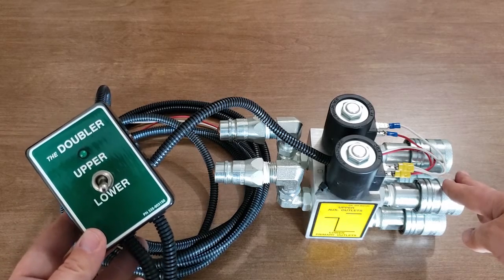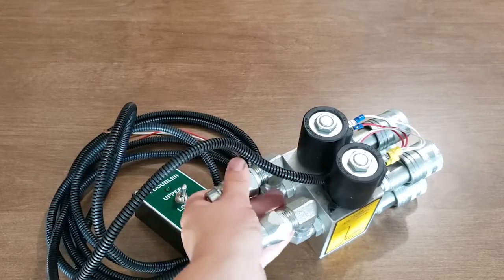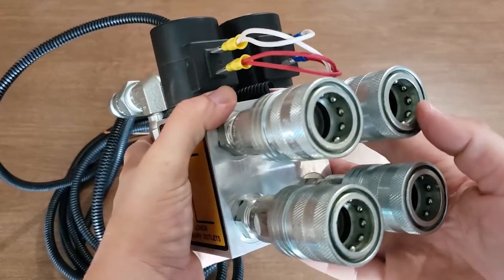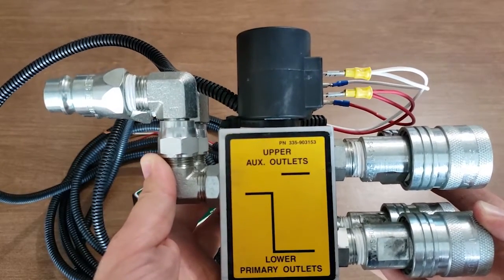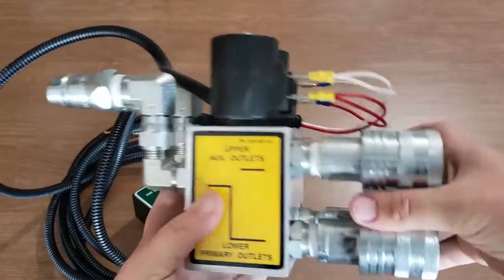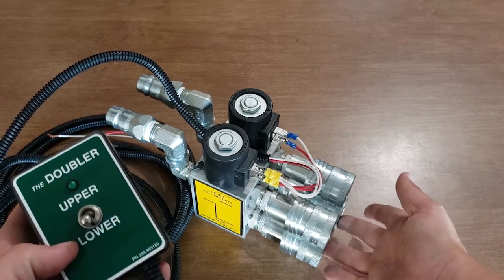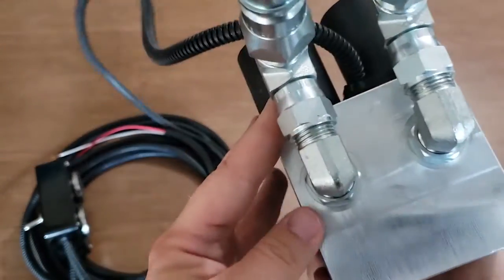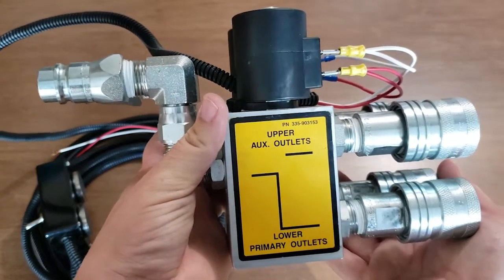Pioneer Style Rear Remote Multiplier - Convert 2 Remotes to 4 Remotes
With newer tractors, it's typical to have multiple sets of rear remotes. However, on some of the basic models as well as the older tractors, there are just one or two pairs of SCVs. In some situations like if you have a third function to control on an implement, you need another remote. Rather than go through the expense of adding another complete rear remote set, it makes sense in some situations to use a rear remote multiplier instead. The multiplier in this video will convert 2 Pioneer style rear remotes to 4 Pioneer style rear remotes. We also carry rear remote multipliers that convert two Old John Deere style, JI Case style, and IH Old Style rear remotes to four Pioneer style rear remotes. The oil flow does not continuously run to each remote. Depending on the position of the switch or button, the flow will go to one set of rear remotes or the other.